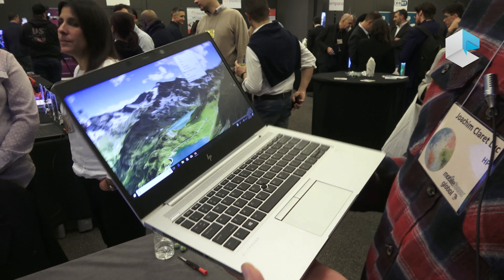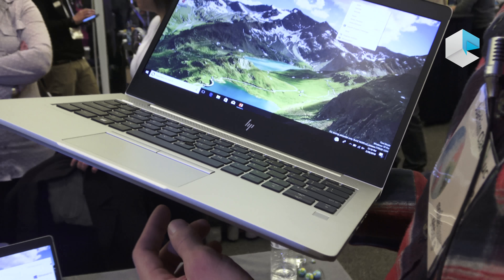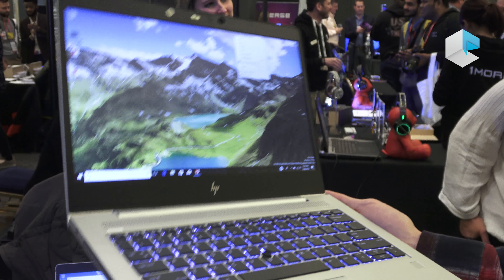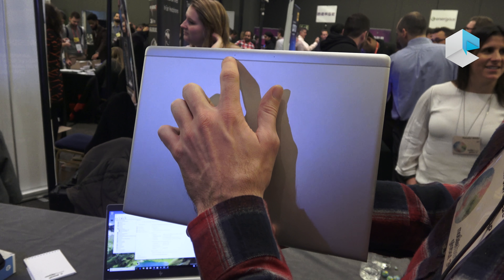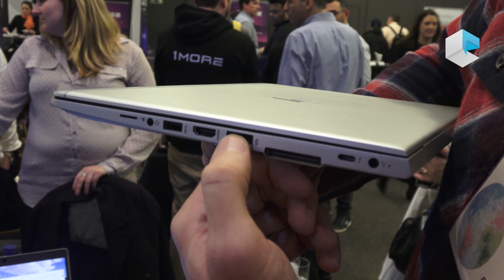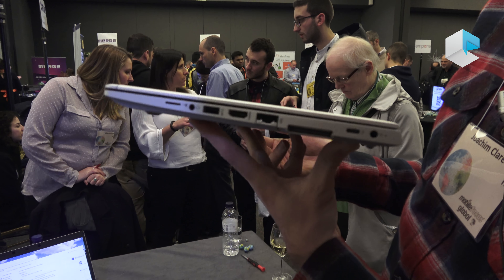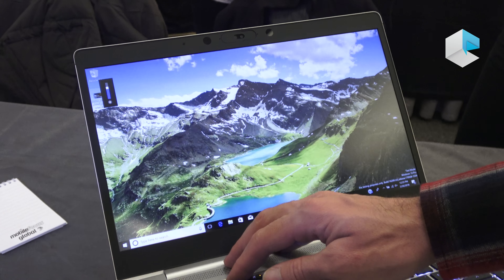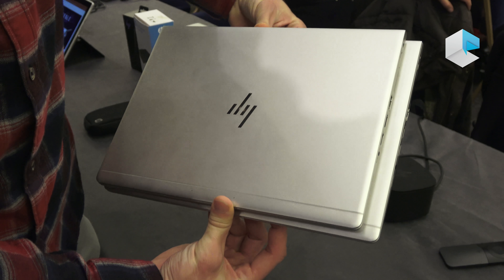HP Elitebook 830 840 and 850 G5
HP Elitebook 800 G5 series includes Elitebook 830 G5, Elitebook 840 G5 and Elitebook 850 G5 with an improved design and better security and privacy features